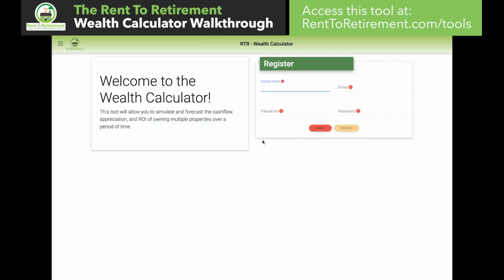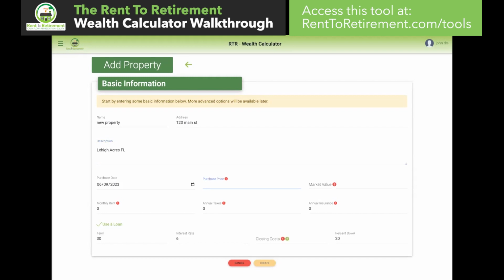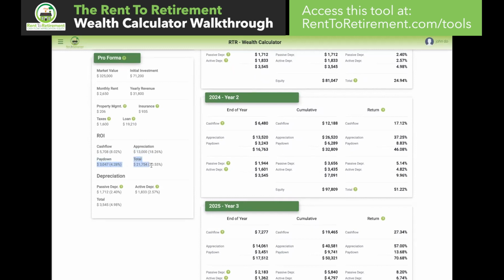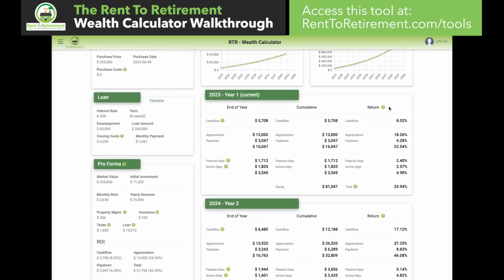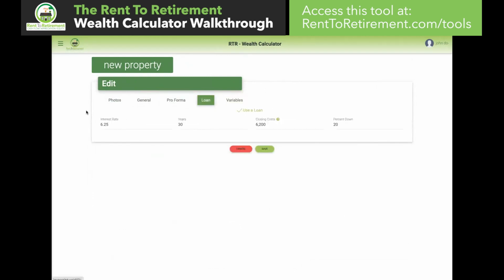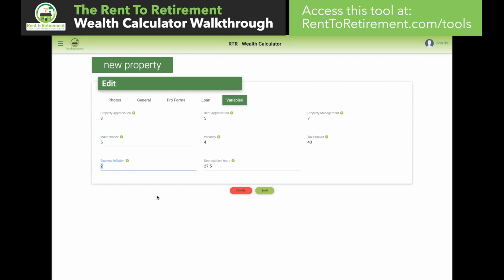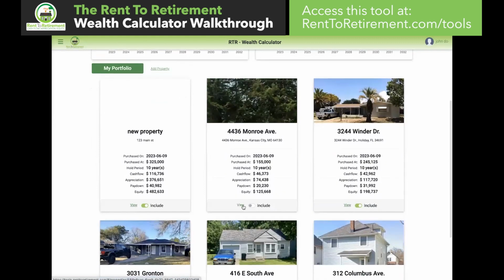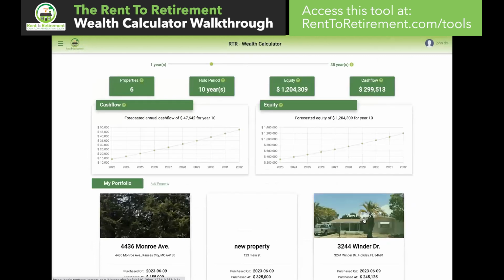The Wealth Calculator by Rent To Retirement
We have a brand new tool from Rent To Retirement. It is our Wealth Calculator Tool. It can help you plan your real estate investment strategy and give you years of insight into your investment portfolio.

Join us in this groundbreaking video as Rent To Retirement introduces "The Wealth Calculator," a powerful tool designed to revolutionize your journey toward financial independence. Whether you're a seasoned investor or just starting to explore the world of real estate, this game-changing calculator will guide you toward unlocking the secrets of wealth creation through rental properties.

Discover how The Wealth Calculator can empower you to make informed decisions by evaluating key factors such as cash flow, return on investment, and potential appreciation. Through intuitive data analysis, this tool provides precise projections, allowing you to confidently navigate the real estate market and maximize your returns.

Don't miss this opportunity to take your wealth creation journey to the next level. Watch the video now and witness the transformative power of The Wealth Calculator by Rent To Retirement. Start making smart, strategic moves toward building lasting wealth today!

Thank you for your support! We love to hear from you, so please continue to comment, like, and favorite. Is there a favorite podcast you want us to feature?